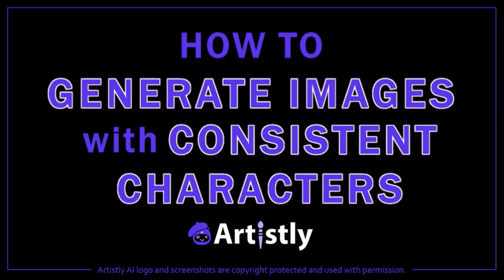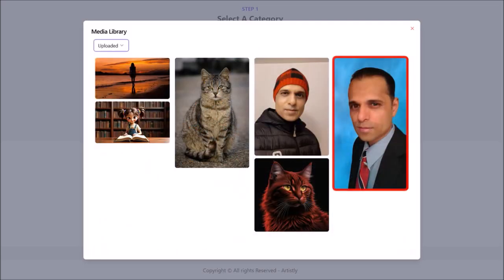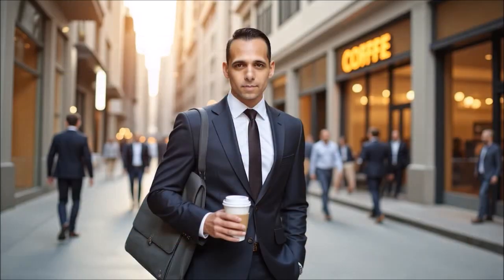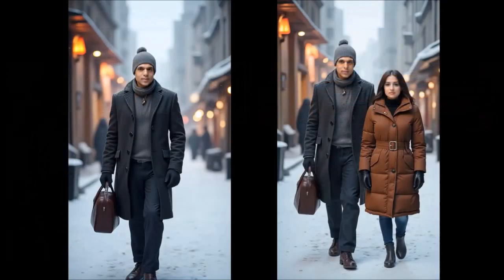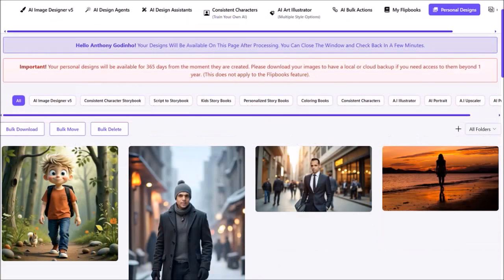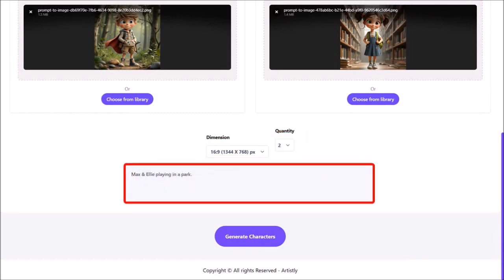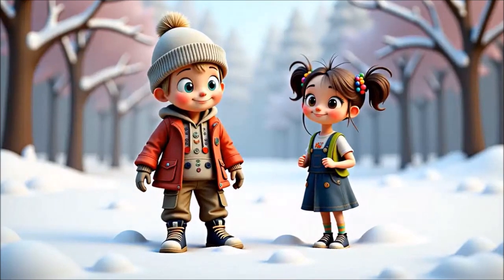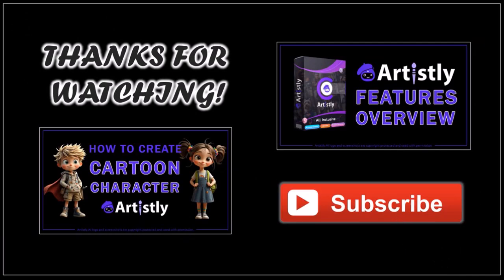How to Create Images with Consistent Characters in Artistly AI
In this tutorial, you will learn How to Create Images with Consistent Characters in Artistly AI which is a versatile cloud-based generative AI design platform. With Artistly you can create stunning images, logos and T-shirt designs, storybooks, coloring books, and so much more with simple AI prompts.

You can even create kids and adult flipbook storybooks and coloring books. In this tutorial, I show you how to use Artistly to generate images with consistent characters. This option is great if you are creating a story or several scenes that require you to keep the characters consistent.

The Consistent Character feature has 3 options: (1) Photo Realistic; (2) 3D & 2D Cartoon Style; and (3) Multiple Consistent Characters. In this tutorial, I show you several examples on how to use this useful feature to create different types of consistent characters.

Apart from this Artistly AI tutorial, I have also created several step-by-step tutorials to help you use Artistly AI to create powerful, attention-grabbing AI-generated images and design.

NOTE: Unlike most AI apps, Artistly doesn’t limit you with AI credits. You have unlimited use of the features and rendering. However, to prevent abuse and bots from abusing the system, there is a limit of 400 images per day. You can delete unwanted images that you do not require or download them to your local drive and delete them.

CREDITS: Artistly AI logos and screenshots are copyright protected, used with permission | Commercial rights to use video backgrounds, images, graphics and animations unless otherwise mentioned | Microsoft, Windows, and the Windows logo are trademarks, or registered trademarks of Microsoft Corporation in the United States and/or other countries | Other names may be trademarks of their respective owners.

Song Title: Inevitable by Diamond Ortiz